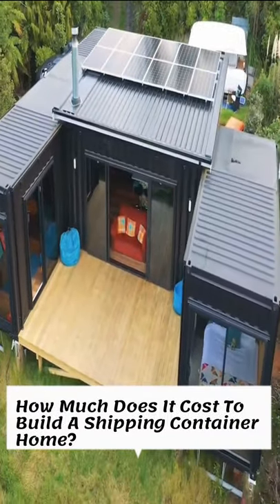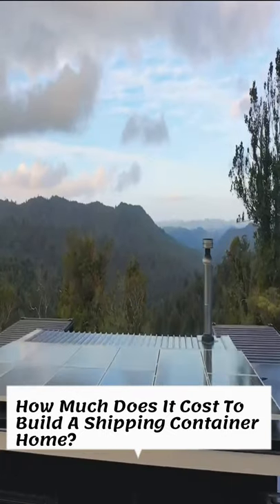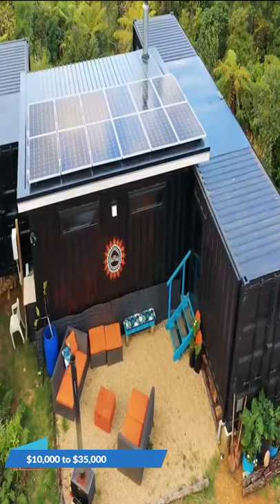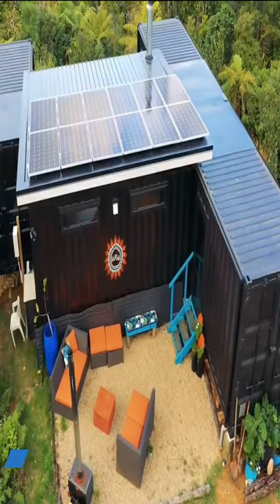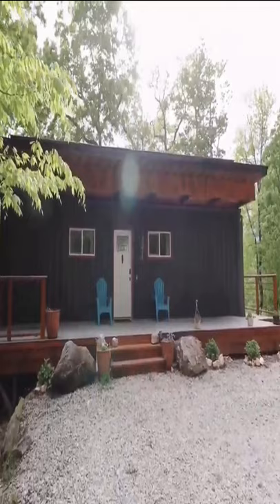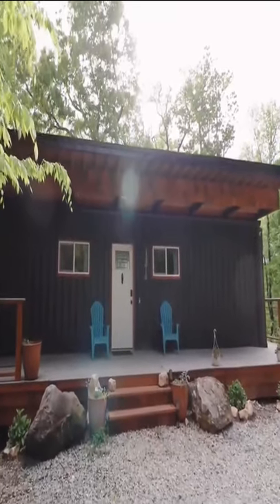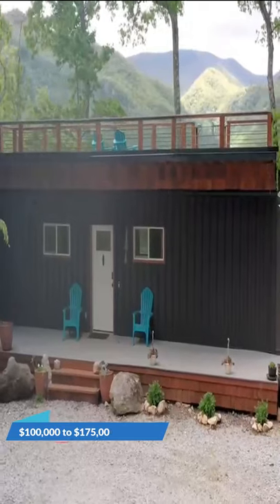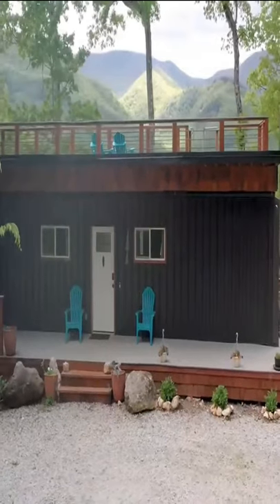How Much Does It Cost To Build A Shipping Container Home? - Mobile Home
In this video, we talk about How Much Does It Cost To Build A Shipping Container Home?